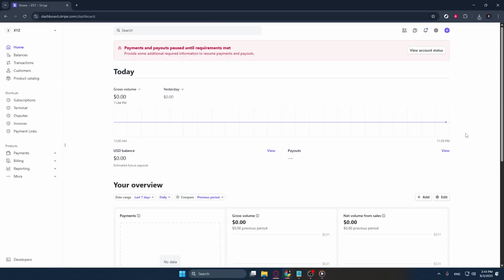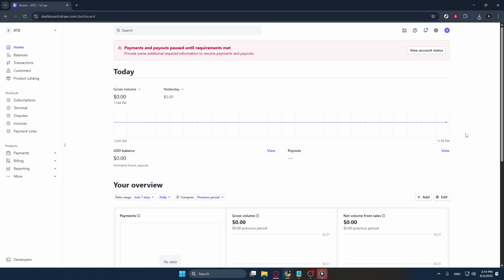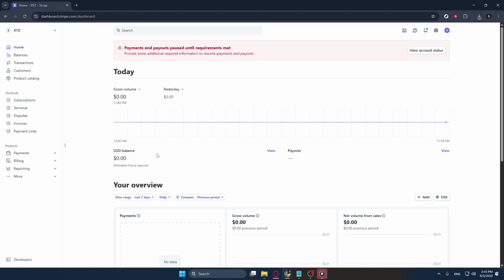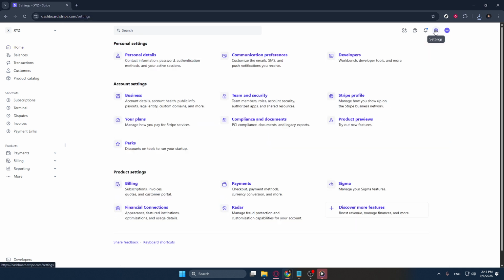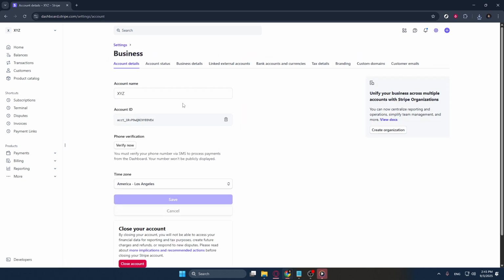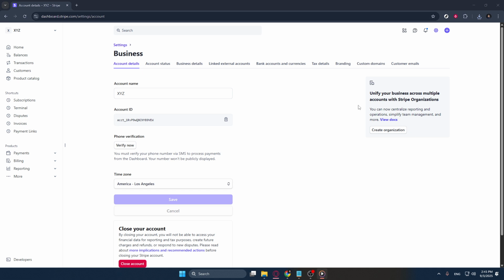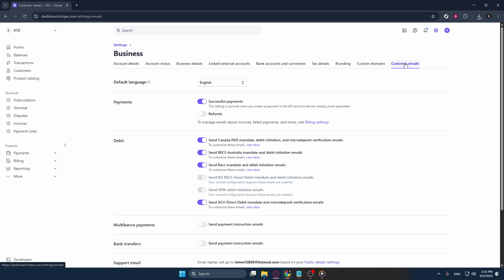How To Send Automatic Receipts For Payments In Stripe [2026 Guide]